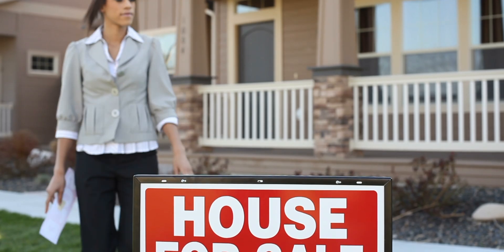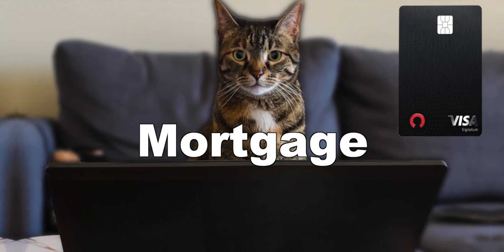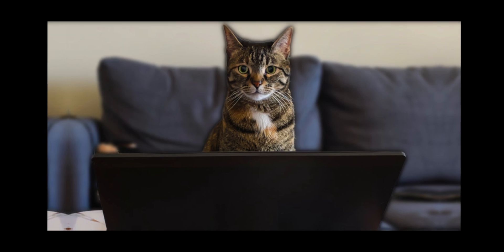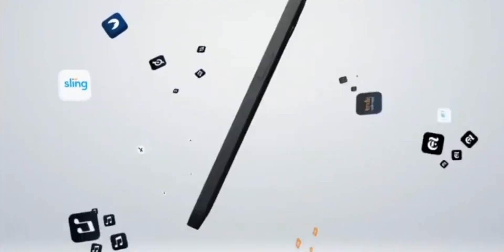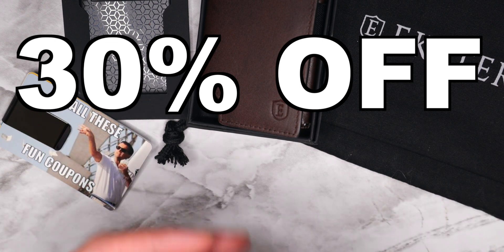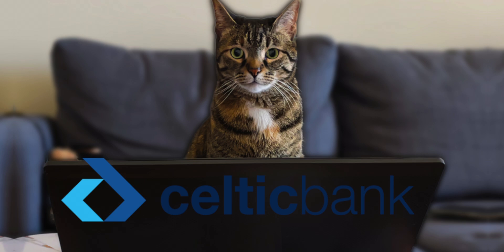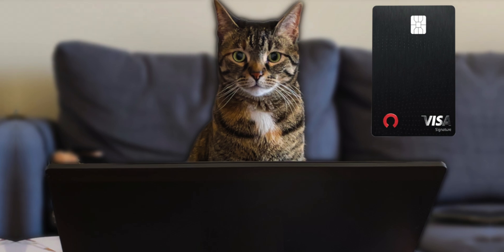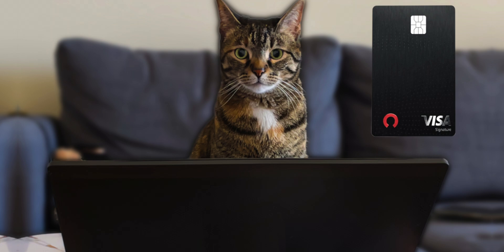This Credit Card Will Buy a House | Rocket Mortgage Visa Card Review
My in depth review of the Rocket Visa Signature credit card. Everything you need to know about applying for this credit card; that supposedly, you can use to pay off your mortgage for your home. This credit card will also give you a flat five points back for every dollar and every purchase; no matter the category. However this all sounds too good to be true; kind of sounds like the Bilt Rewards Mastercard, maybe better. However, will the Rocket Visa Signature card be as game changing as the Bilt card? That's what I want to figure out from this video. Is it worth it? Also watch me apply for the Rocket Mortgage Visa Signature credit card.

Timeline
0:00 Start
0:21 Multipliers
1:12 Redemption
3:12 Using Your Points
4:33 Insurances
5:23 Rocket Money
6:31 Fees
7:25 Ekster (Sponser)
8:28 Welcome Bonus
8:56 Restrictions
11:21 Watch Me Apply
12:38 Metal